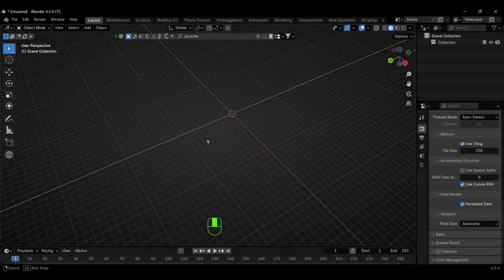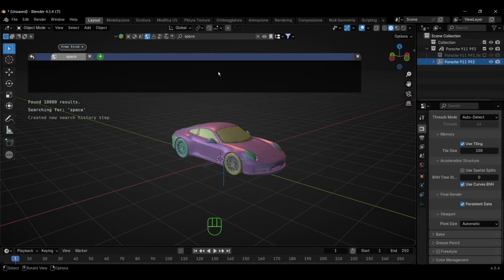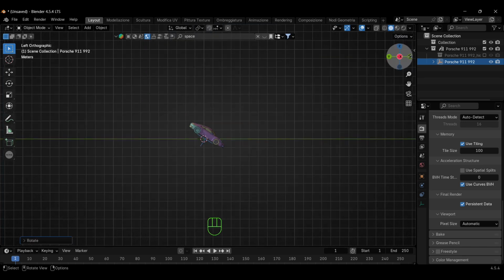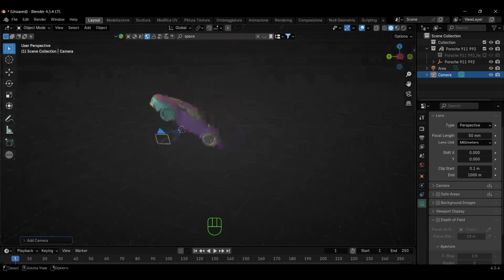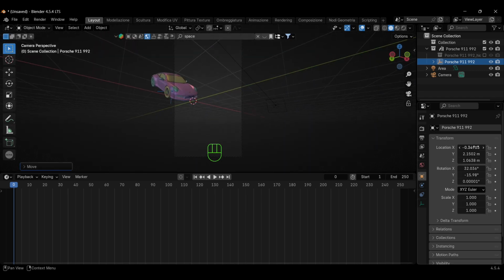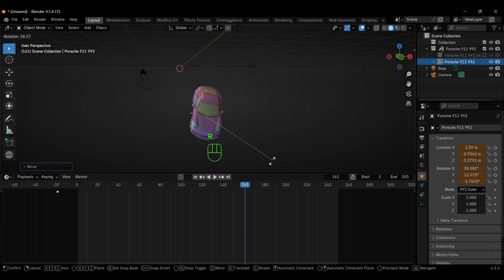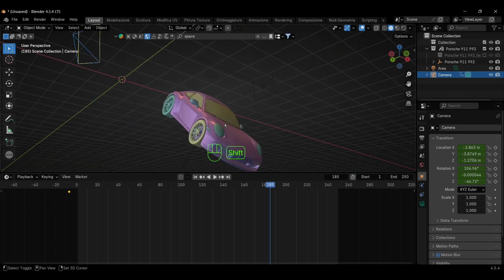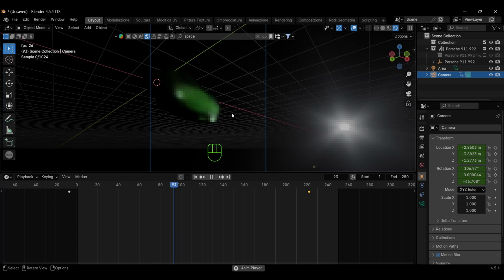car in space animation tutorial 2026 blender